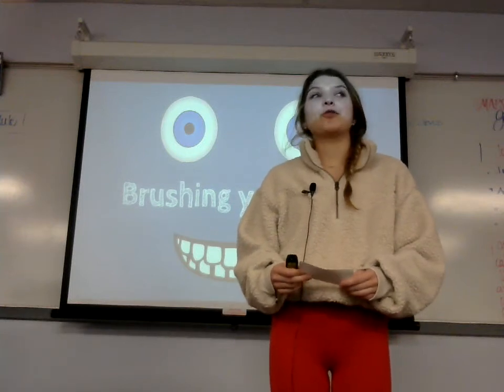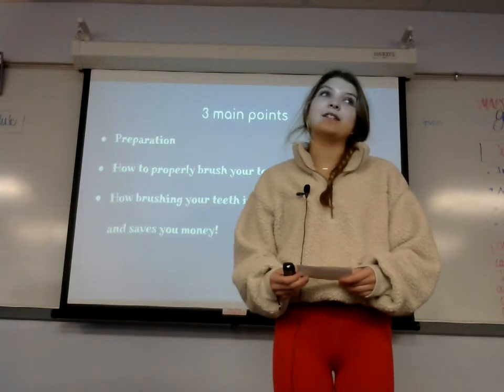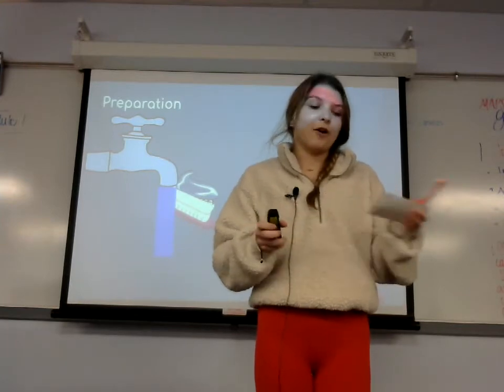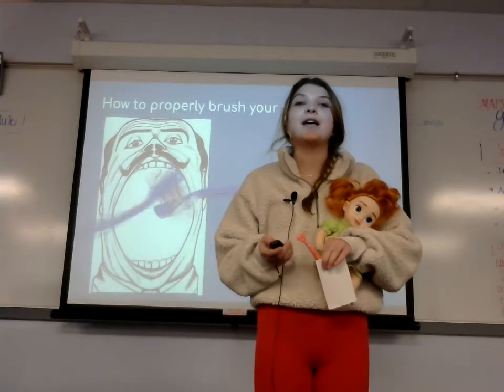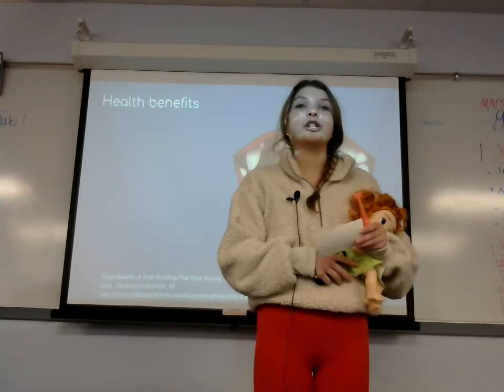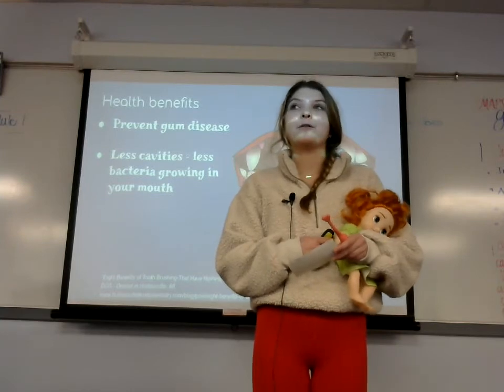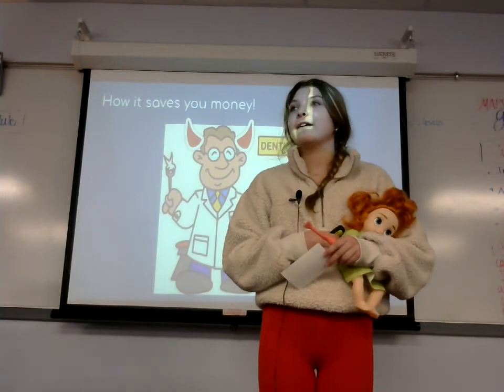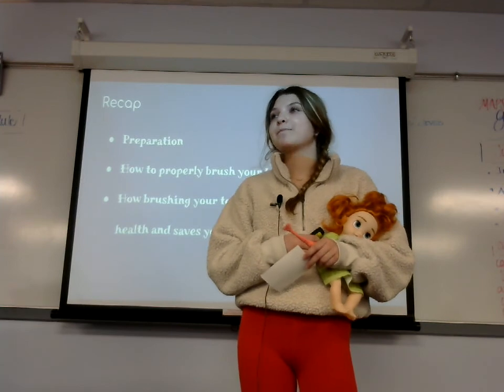Kelsey Wathan: Demonstrative Speech (Teeth Brushing) 3rd